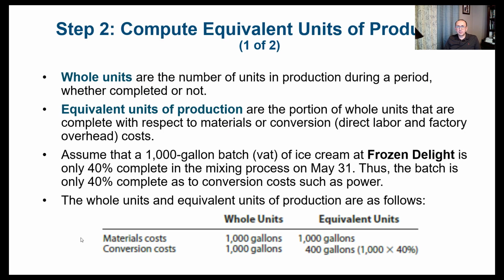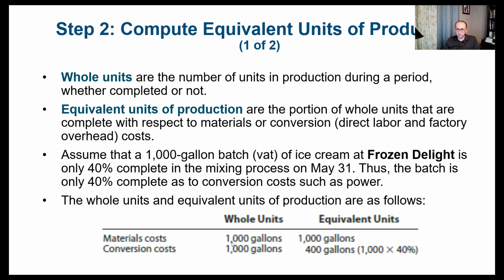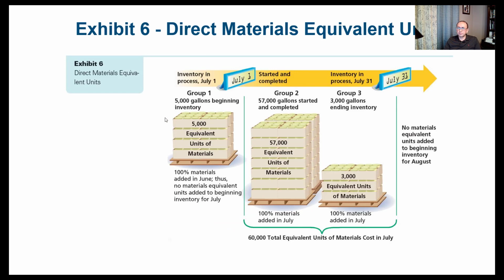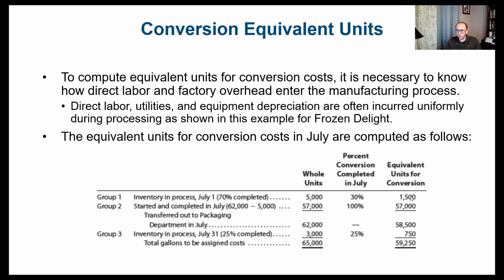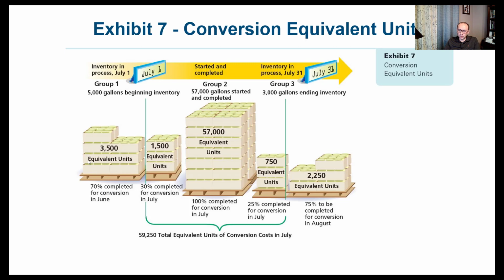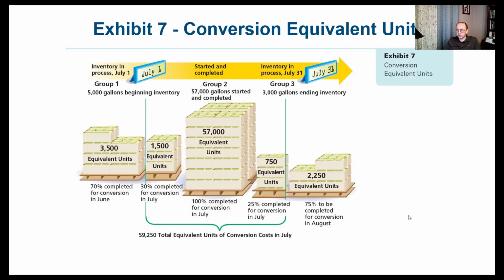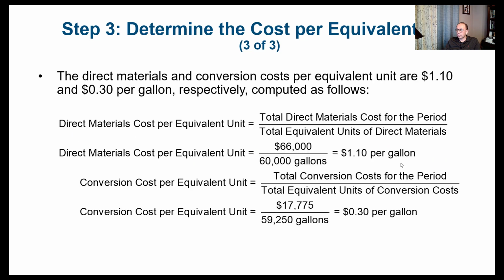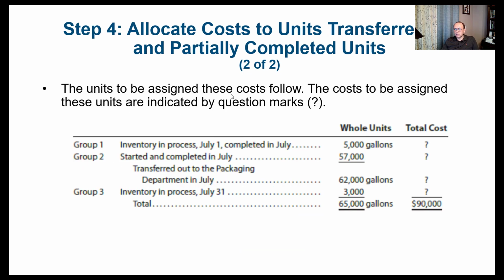Managerial Accounting - Chapter17 Part2 - Process Costing